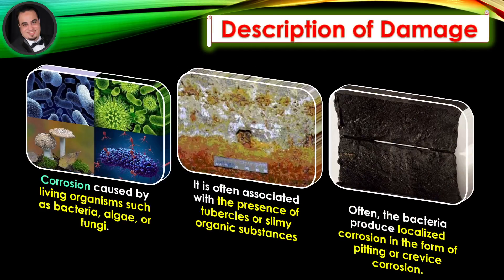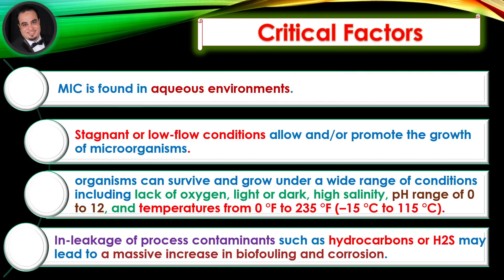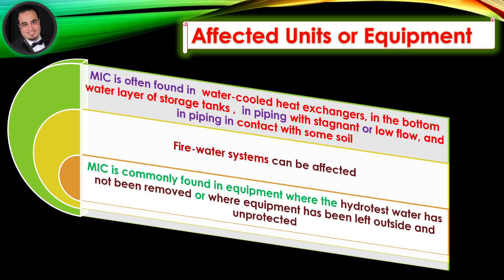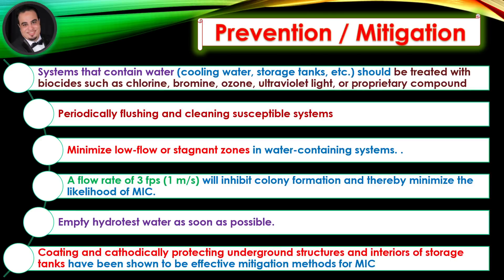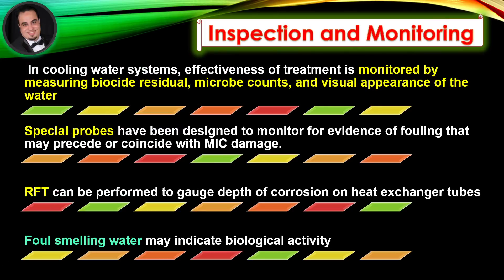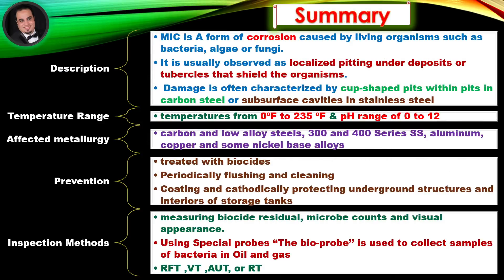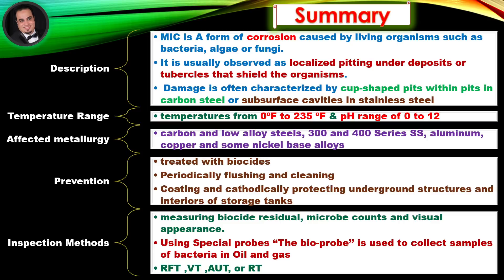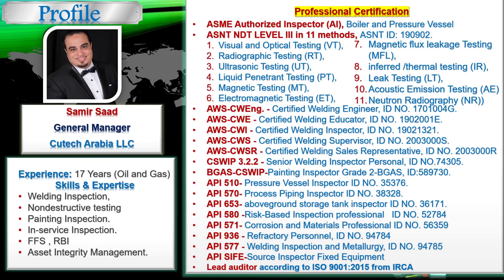ANSI/API RP 571 Microbiologically Influenced Corrosion ( MIC )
🌹🌺 Microbiologically Influenced Corrosion -  Microbiologically induced corrosion ( MIC) 🌹🌺
 Covered In This Video:
1. Describe or name the mechanism.
2. Description of Damage
3. Affected Materials
4. Critical Factors
5. Affected Units or Equipment
6. Appearance or Morphology of Damage
7. Prevention/Mitigation
8. Inspection and Monitoring
9. Related Mechanisms
10. Summary Of The Video
11. Questions and Answers
References
ANSI/API RP 571 Third Edition, March 2020